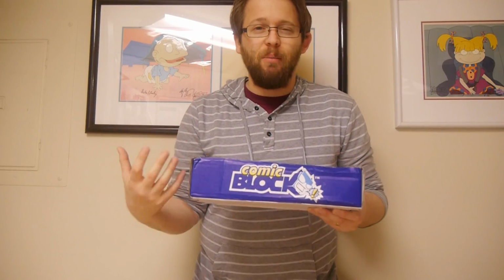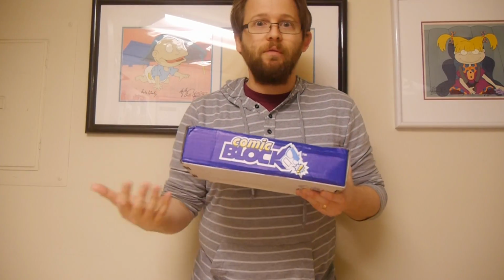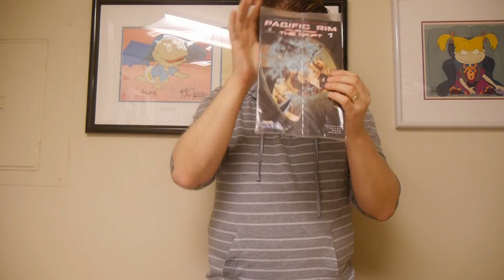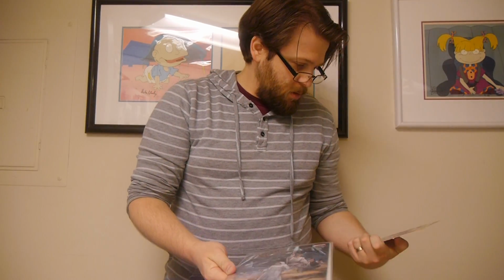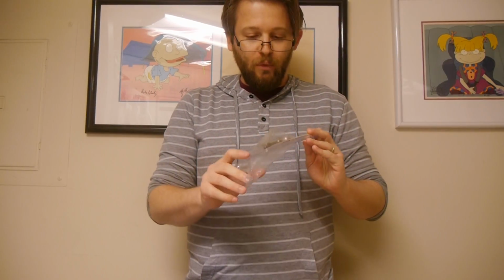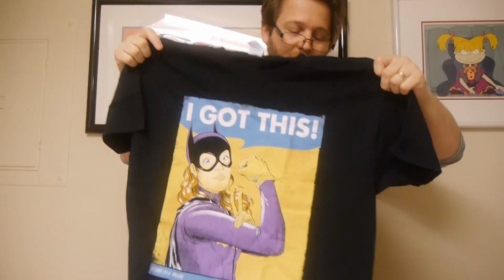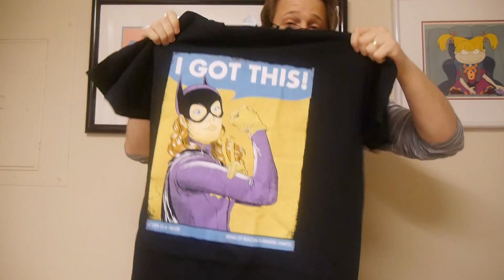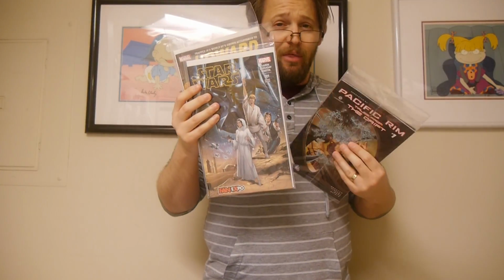Unboxing: Nerd Block's November Comic Block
In April, Nerd Block announced their newest addition to their box offering, Comic Block! Created specifically for comic fans, the first one featured a t-shirt and numerous exclusive variants.

It's the seventh month, and the question is, can it be as good as the first? Exclusive comics, a t-shirt, and more! It's a good month, so find out what's inside.